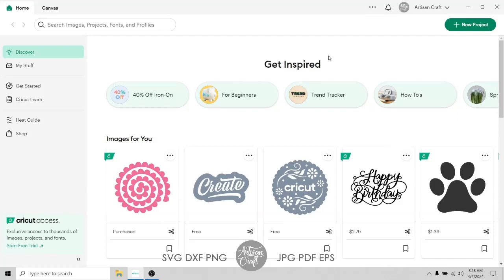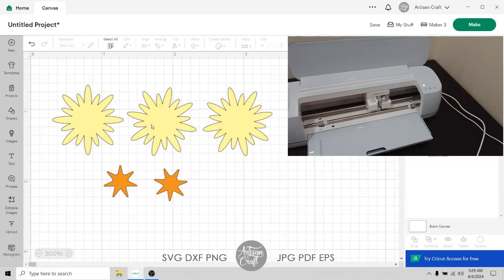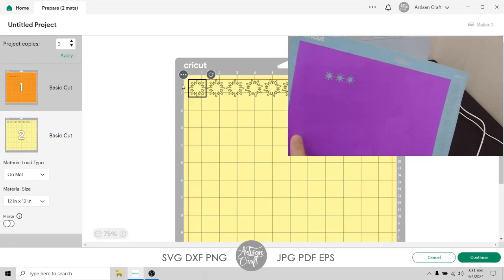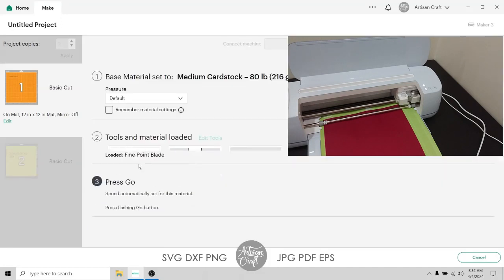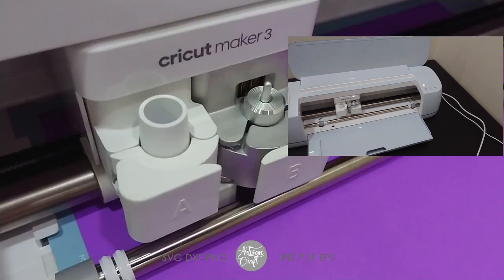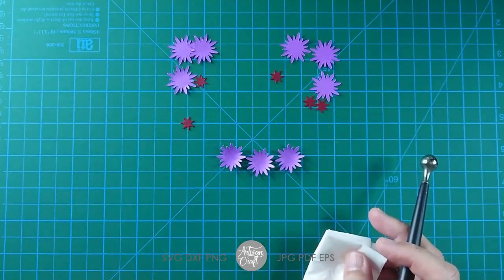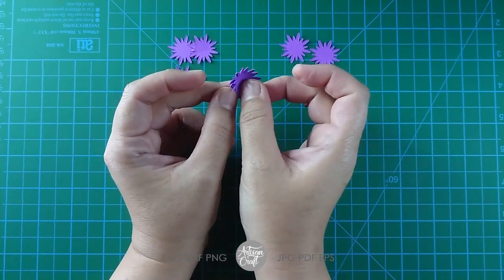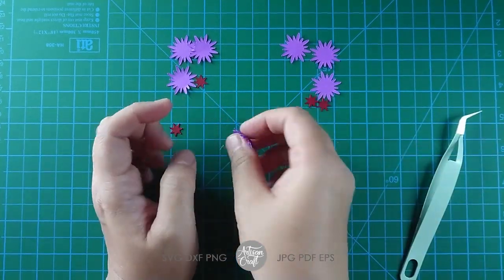Make paper flowers with @Cricut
Craft with confidence with our premium quality cut files, sublimation designs printable, Procreate Brushes and clipart.

Credits
Artwork     Artisan Craft SVG
Music
The products and services we recommend, endorse or mention are high quality, tested and provided by reputable sources or marketplaces. The products, techniques and digital items mentioned in article are being discussed with good intentions which can help people make artwork or crafts safely and also aid in running their crafting or design business. The links mentioned in the article and videos will only take to safe and creditable websites.